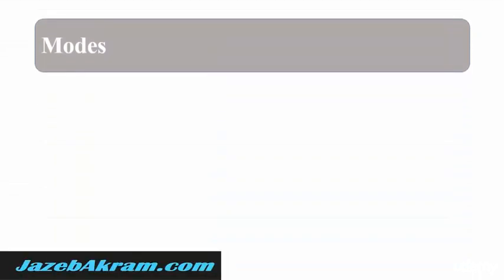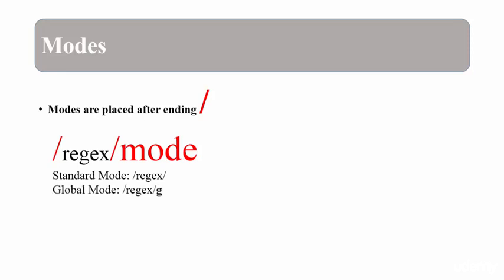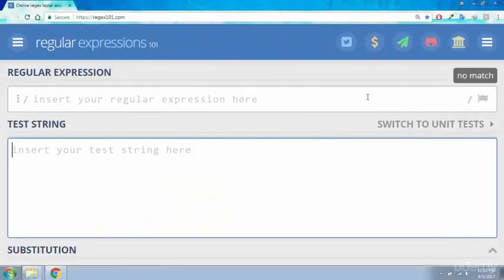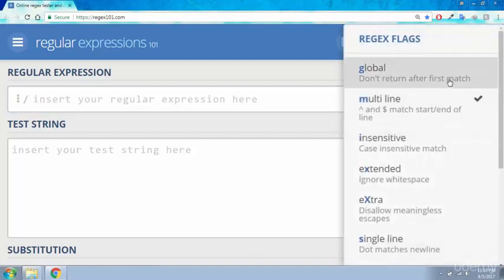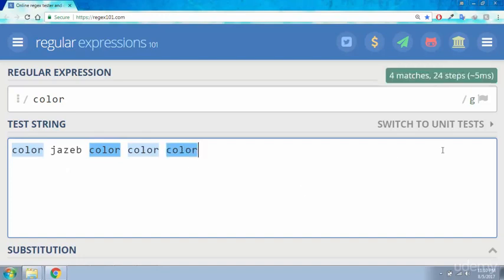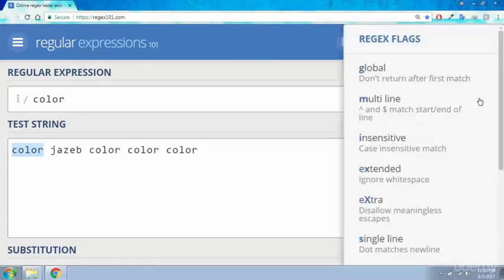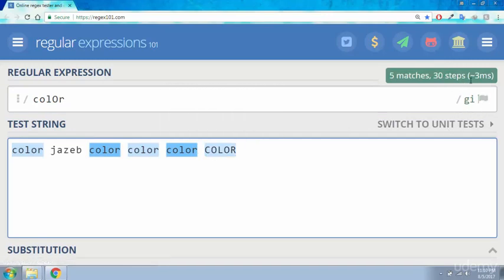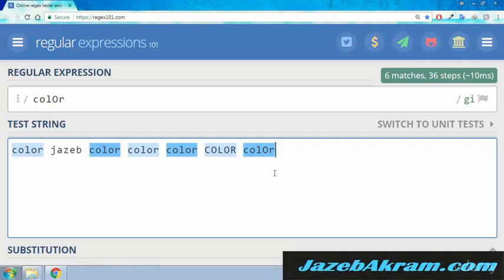The Complete Regular Expressions Course with Exercises : Modes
The Complete Regular Expressions Course with Exercises
Learn All Regular Expressions for PHP Javascript Python Java Ruby Perl and Unix systems with exercises from scratch.